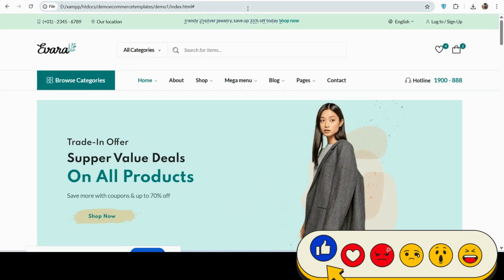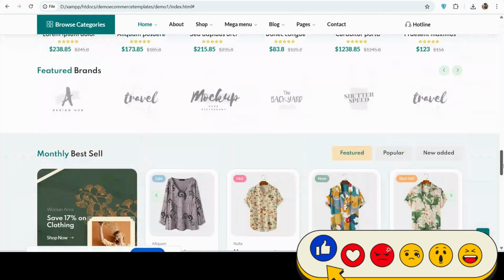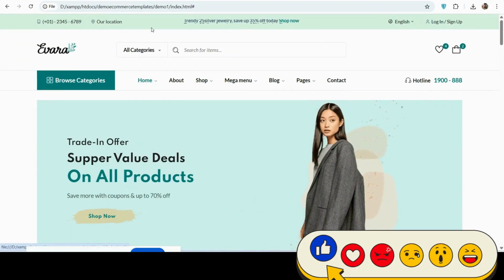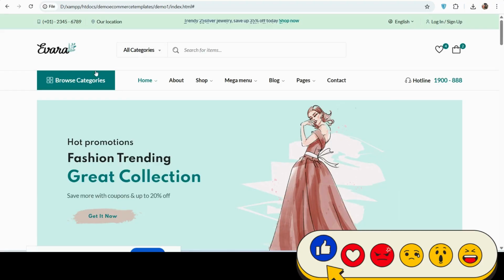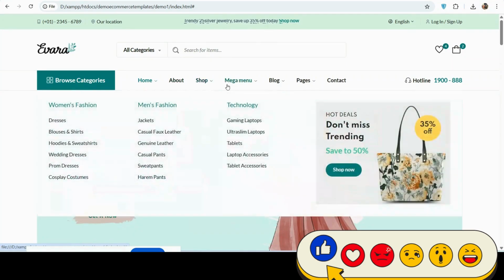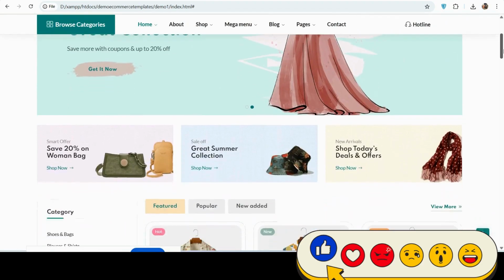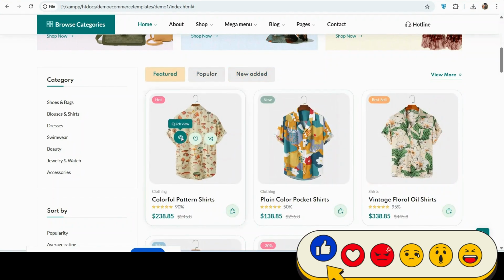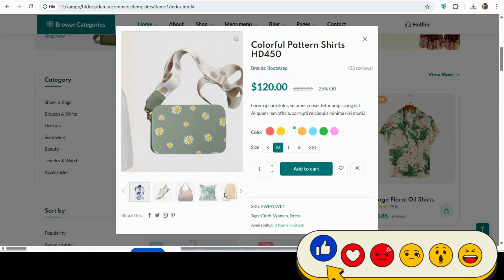Responsive Bootstrap 5 eCommerce Clothing Template | Free HTML & CSS Website Design 2025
Looking for a modern, responsive eCommerce website template for your clothing store? This free Bootstrap 5 template is designed specifically for online fashion shops. With clean UI, fully responsive design, and integrated product pages, it's perfect for startups, small businesses, and developers building clothing or apparel websites.

✅ Built with Bootstrap 5
✅ Mobile-first and fully responsive
✅ Product pages, categories, cart layout included
✅ Optimized for performance & SEO
✅ Easy to customize HTML, CSS, and JS
✅ Ideal for fashion brands, clothing shops, or dropshipping

Download or clone the template and start building your fashion eCommerce site today!

Thanks